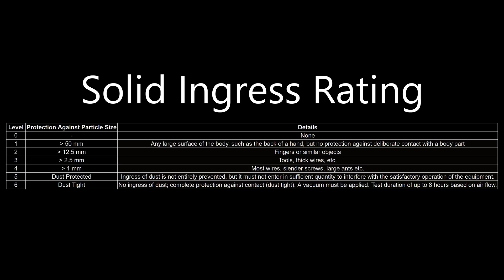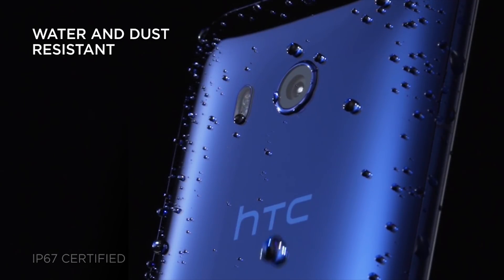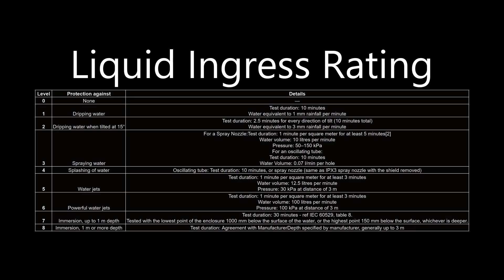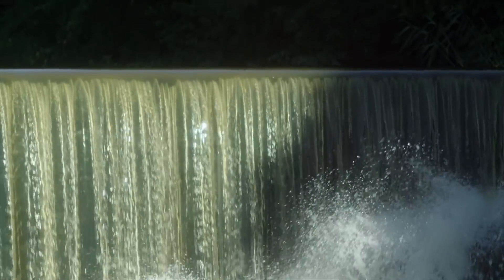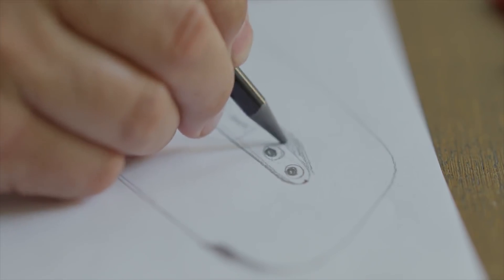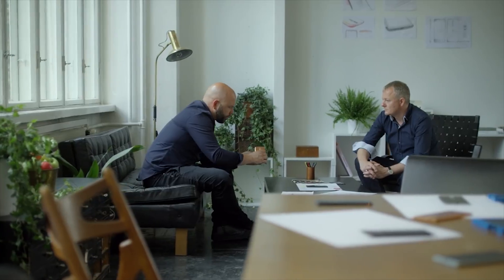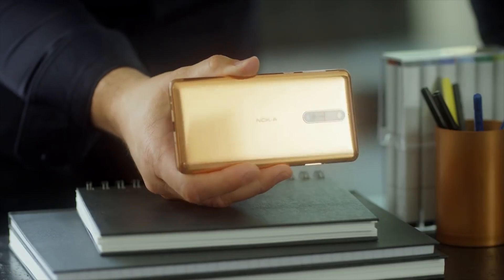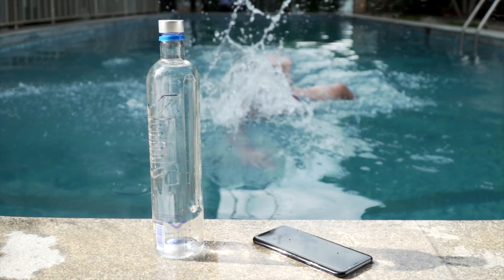What is an IP Rating?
There are many smartphones and gadgets these days that comes with IP Ratings. But what does an IP rating stand for and how does it define your device's capabilities and limitations? Find out in this video.

Video Sources